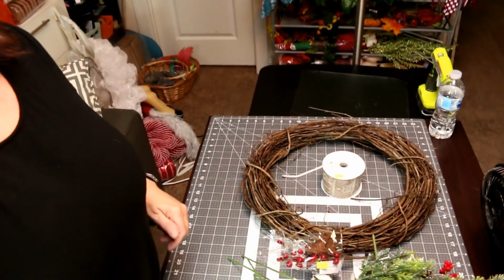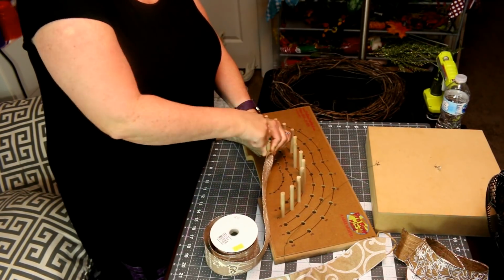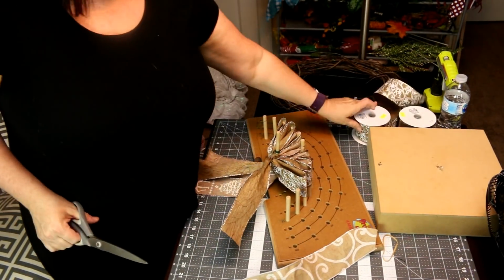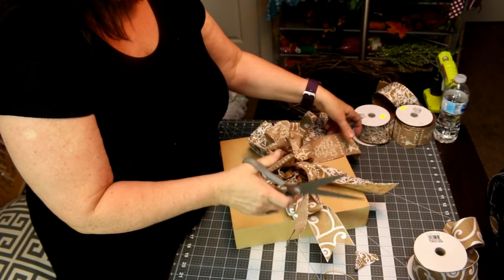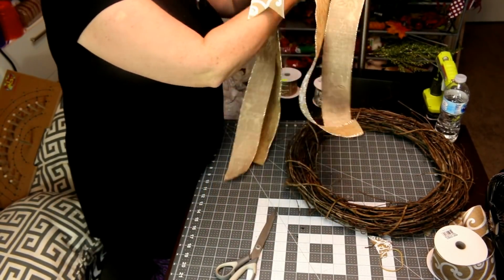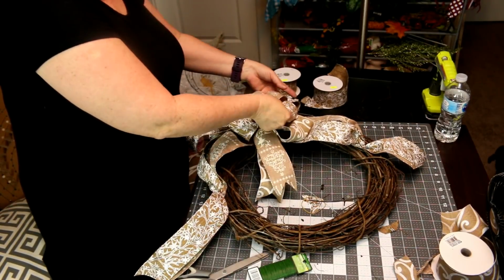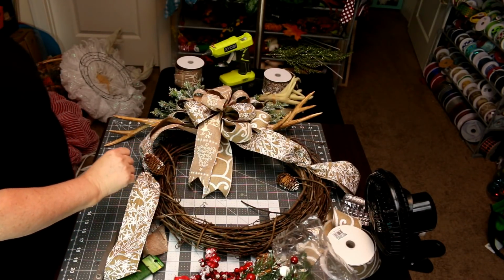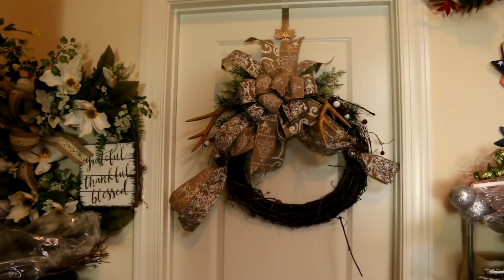How to make a Christmas Grapevine wreath with Reindeer Ribbon and Antlers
See Below for more ⬇⬇⬇⬇⬇
My Etsy Shop

Makes a full wreath with tons of interest.

Supplies used:

18 in round/oval grapevine wreath
1 bunch of Sparkle Greenery Carolina Pottery
Nature Picks Carolina Pottery
2.5 Reindeer Natural Ribbon Craft Outlet
2.5 Natural Sparkle leaf ribbon Craft Outlet
2.5 Natural White Sparkle Swirl Ribbon Craft Outlet
2 Antlers Craft Outlet